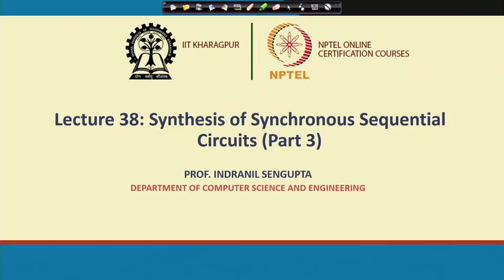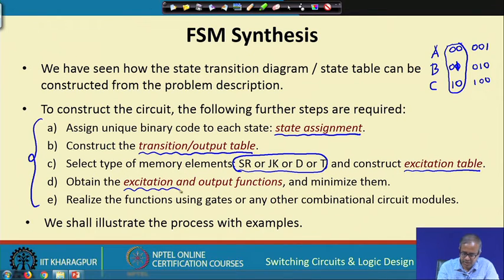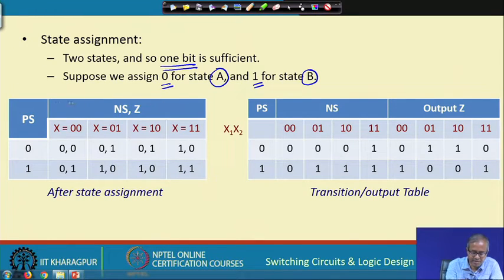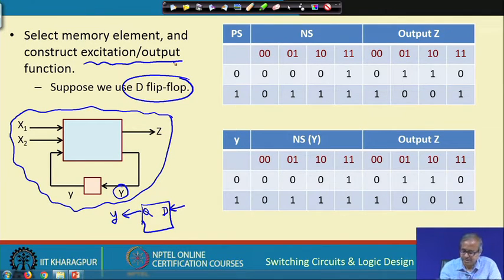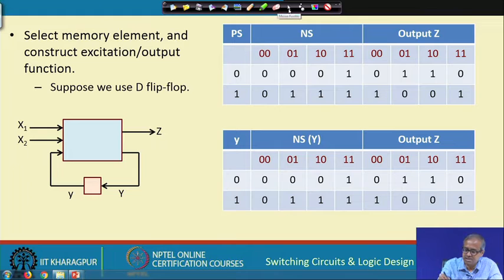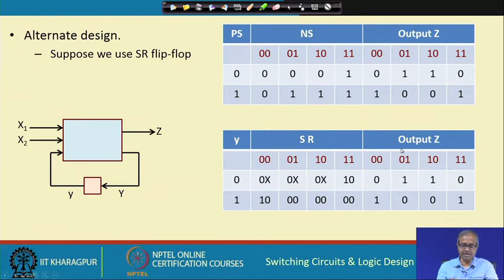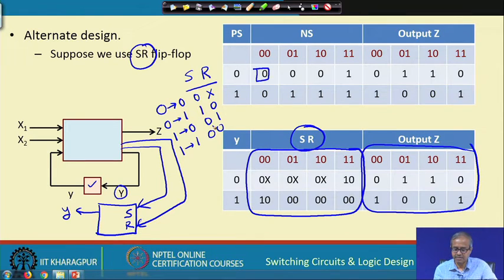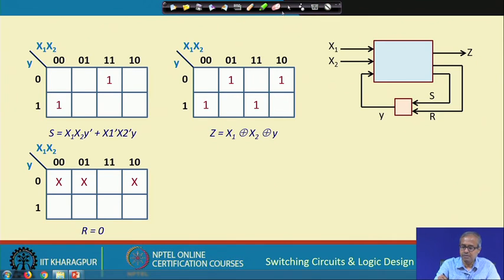Lecture 38: Synthesis of Synchronous Sequential Circuits (Part III)